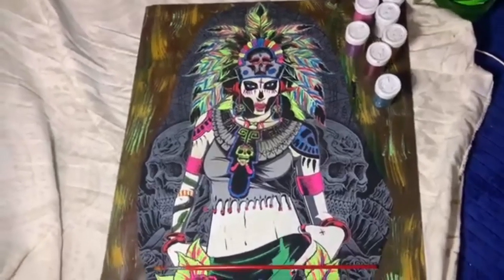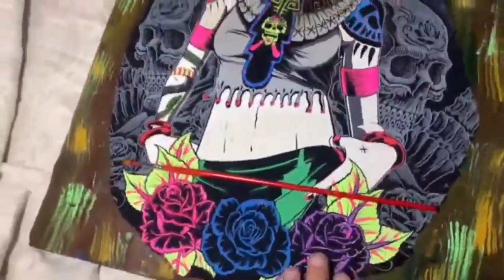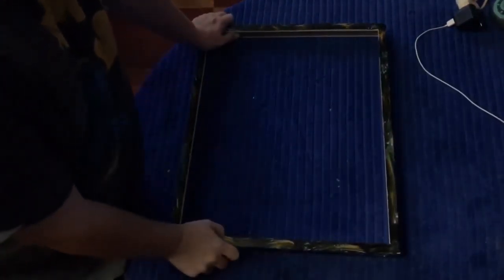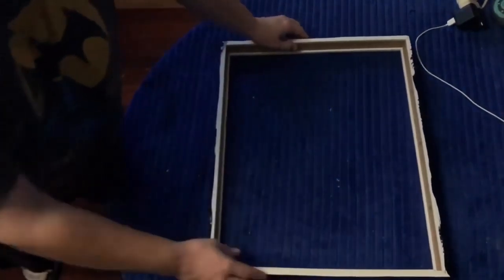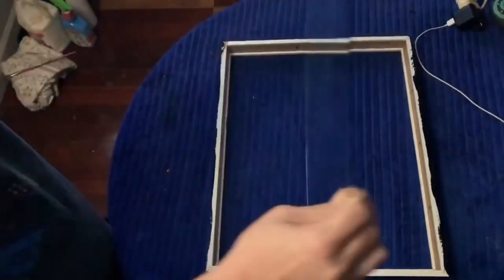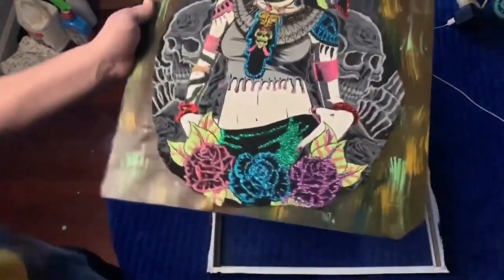Amazon Women Glitter Art 2019